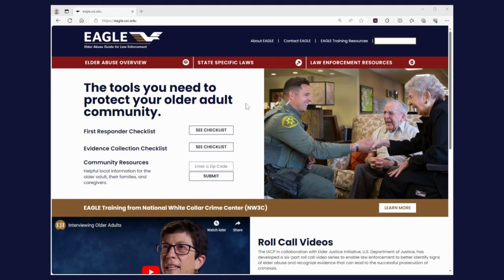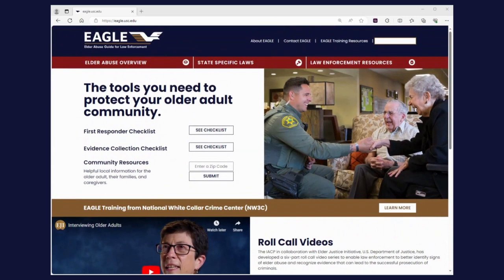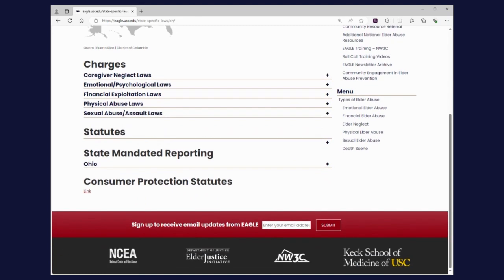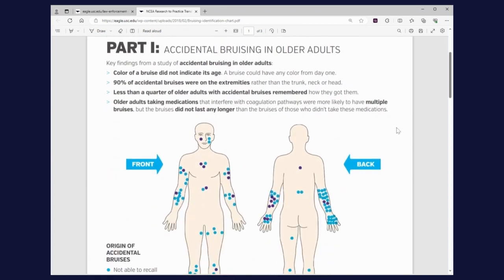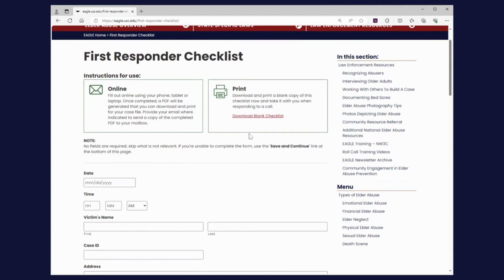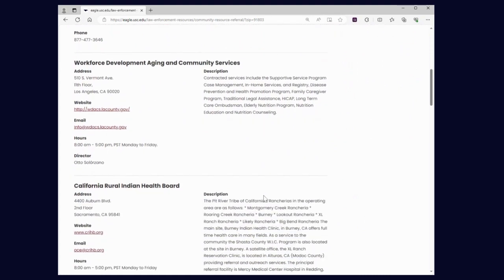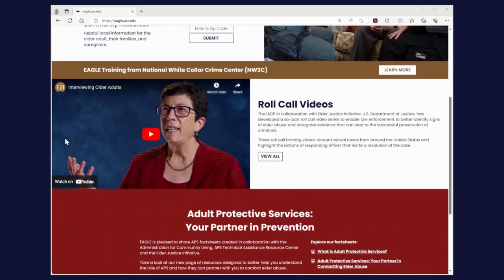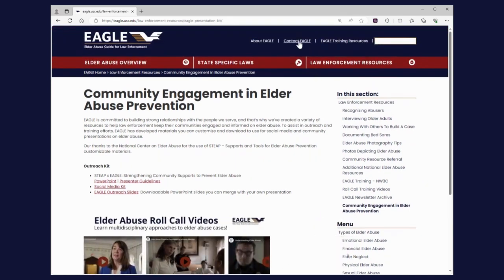EAGLE Site Tour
This 10-minute video is a guided EAGLE site tour. It features some of EAGLE’s key resources and how law enforcement and other elder justice professionals can use them in identifying and investigating elder abuse.